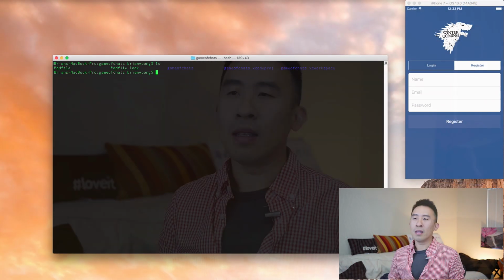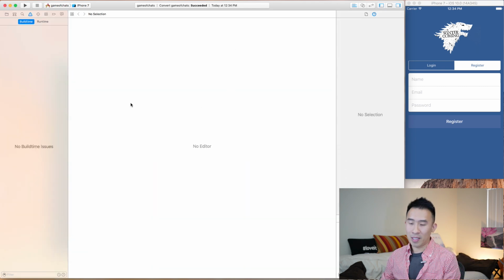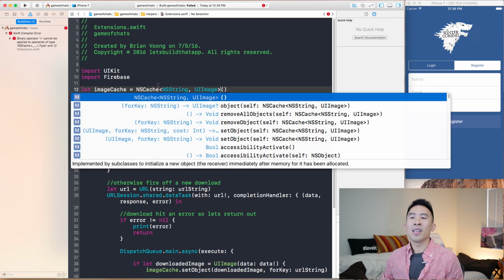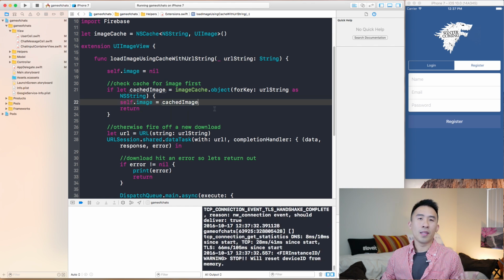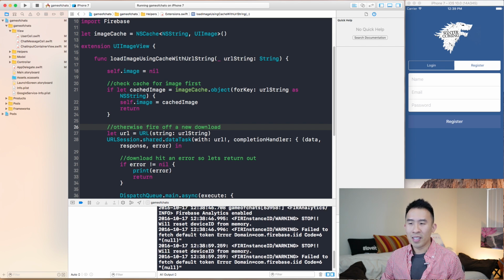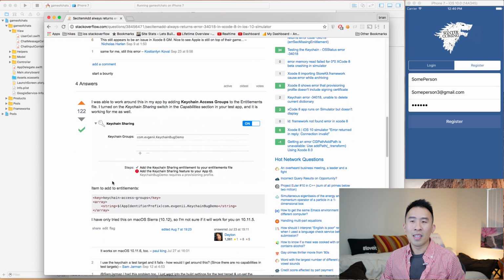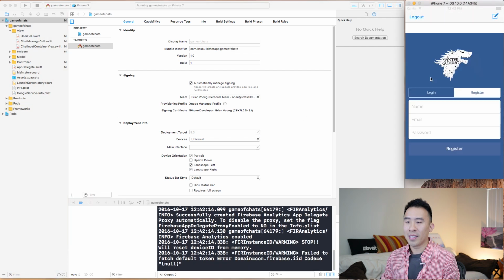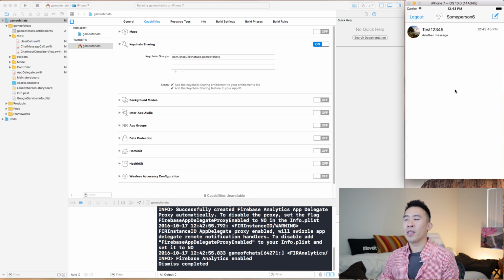Firebase Chat App: Swift 3 migration, fix Keychain Sharing, and purge console garbage (Ep 24)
By popular request, we're going to go over how to migrate our Firebase Chat Application to Swift 3 with the help of Xcode 8.  I'll quickly go over how to convert to the new Swift syntax first.

Secondly, we'll look at how to purge the console of all the unhelpful garbage that is now present in Xcode 8.

Finally, we'll look at how to fix the Keychain Sharing error that prevents us from logging in to Firebase.